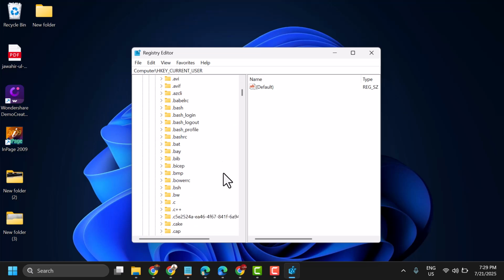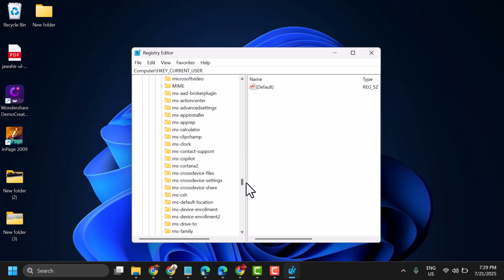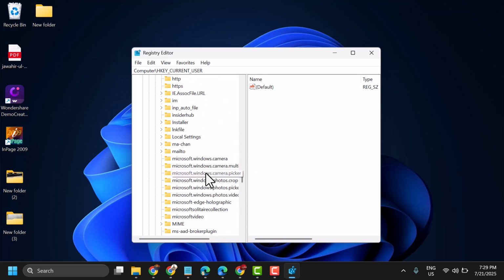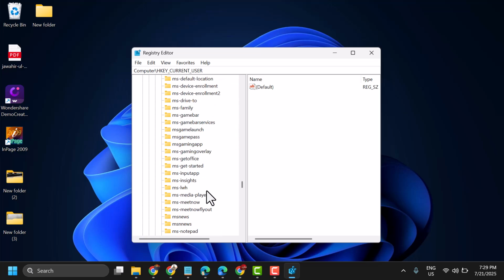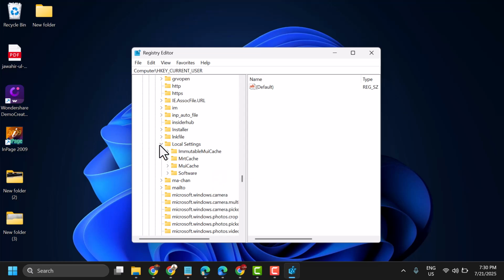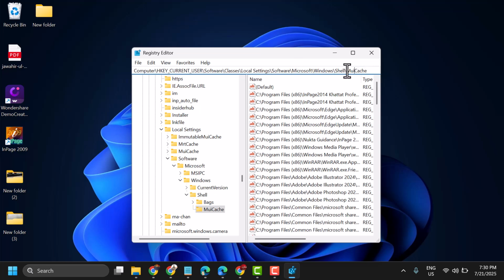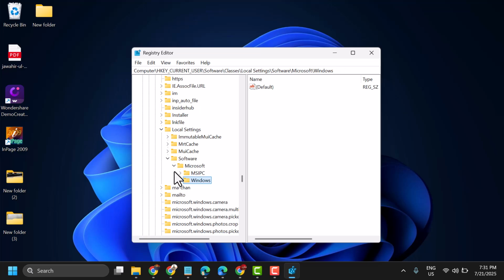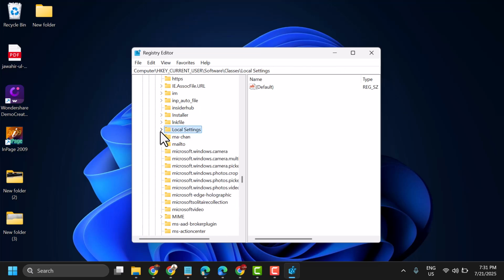How To Fix File Explorer Crashing Problem in Windows 11